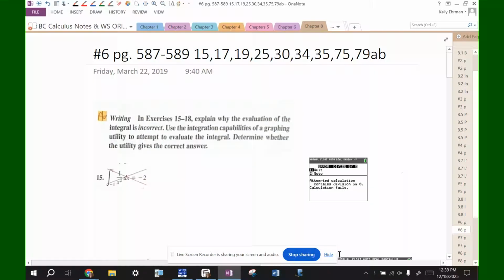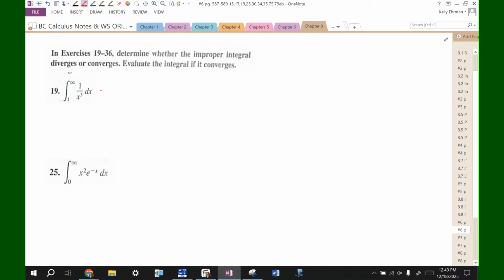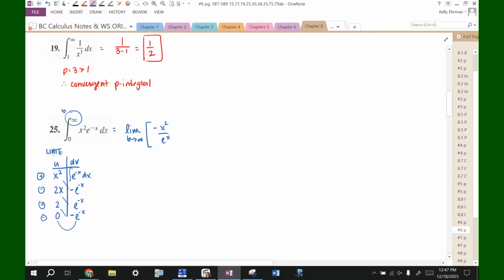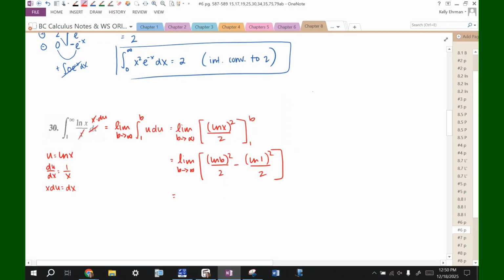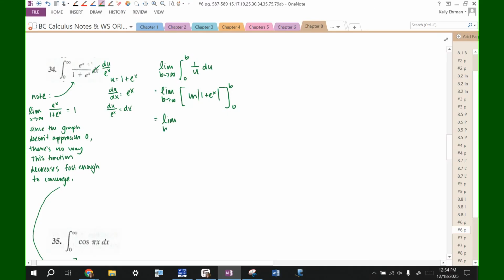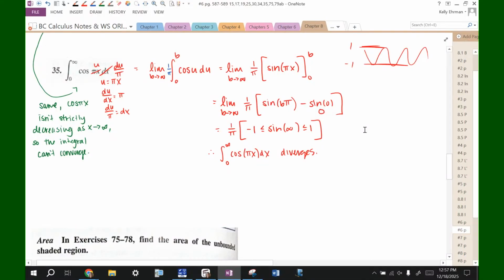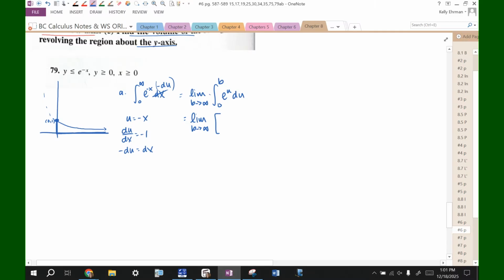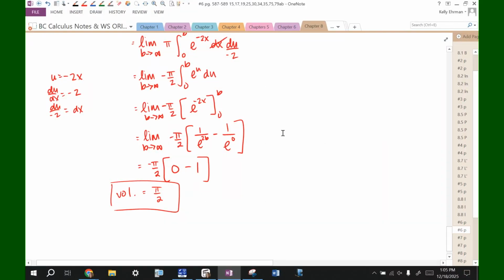#6 pg. 587-589 KEY